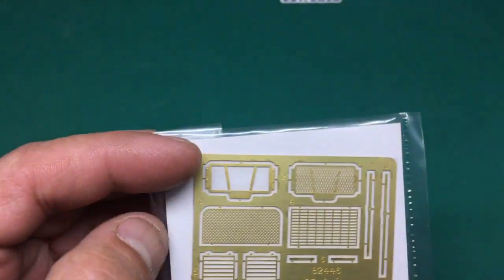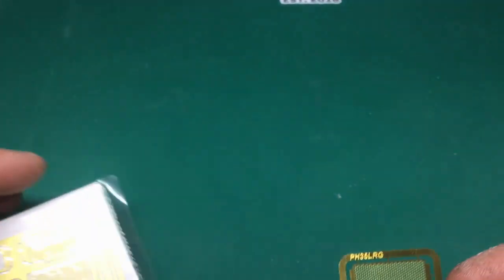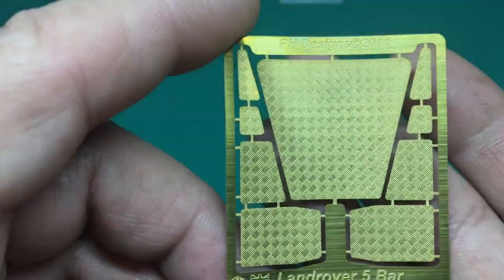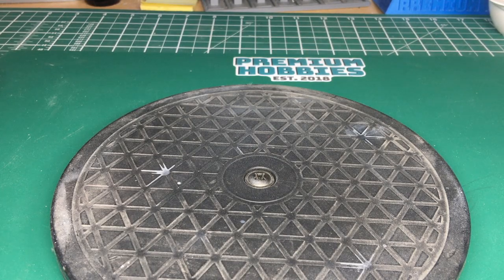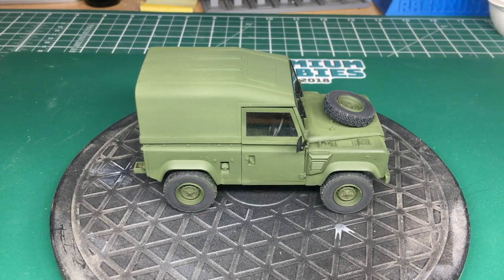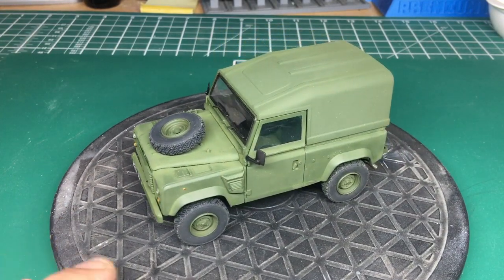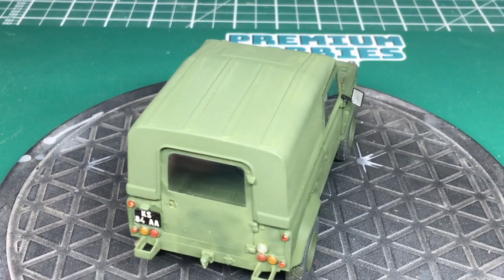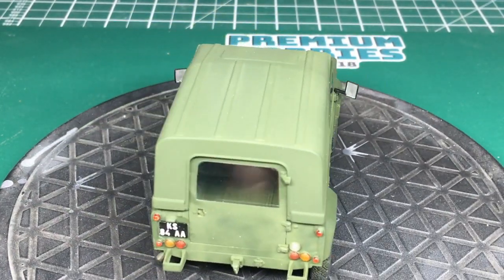HobbyBoss 1/35 Land Rover SWB Conversion. Part 12 The End.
In part 12 I show you some lovely PE accessories for your 1/35 defender project from PH Designs. I also show you the finished SWB Defender.